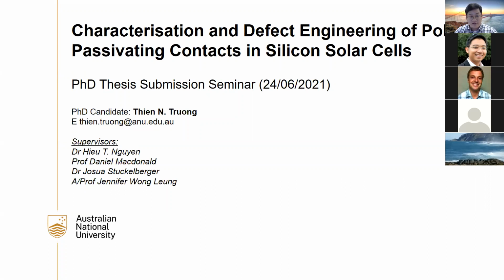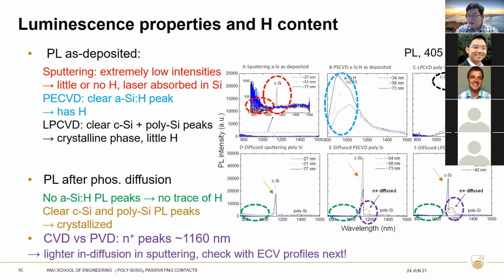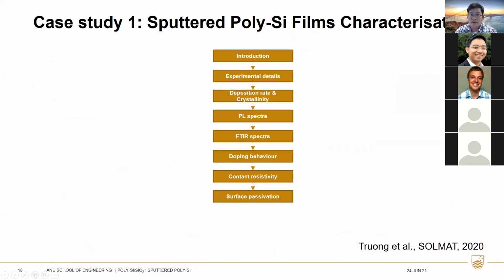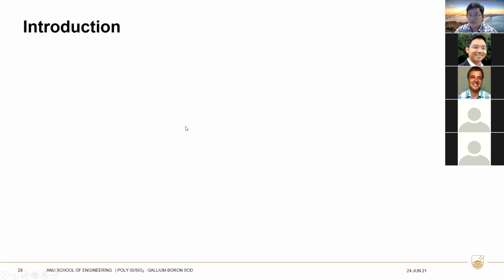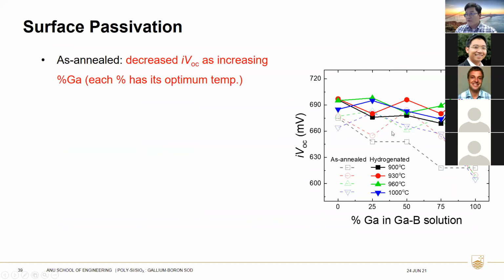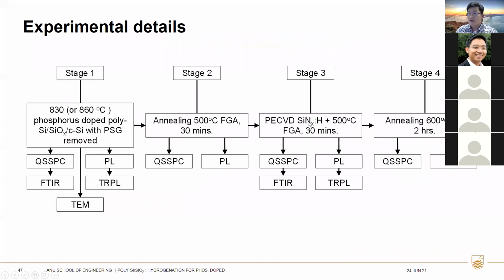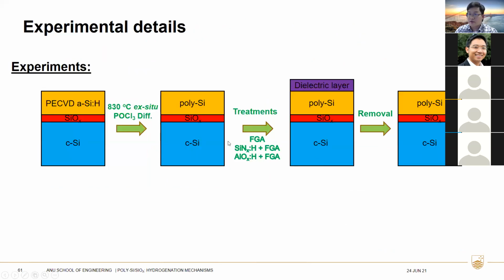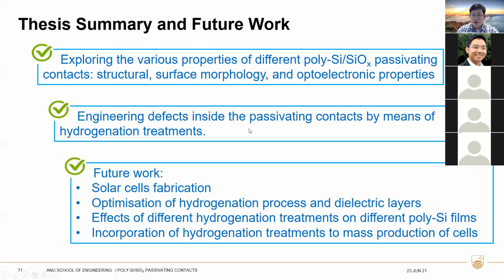PhD Thesis Defense recorded video from Thien Truong, ANU School of Engineering 2021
This video is the recording of the PhD thesis seminar of Mr Thien Truong for his PhD in Photovoltaic at the School of Engineering, Australian National University.